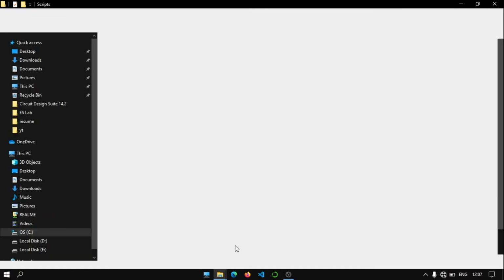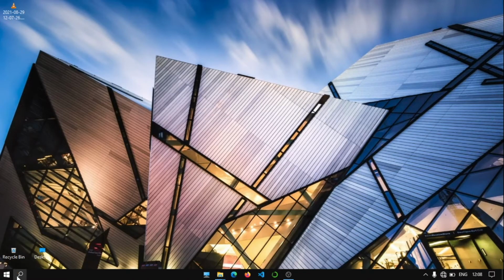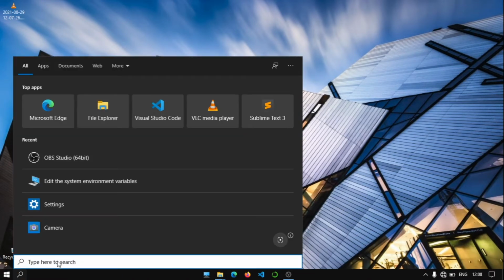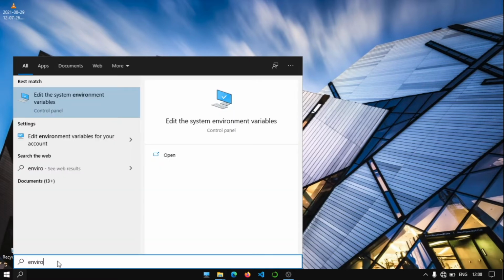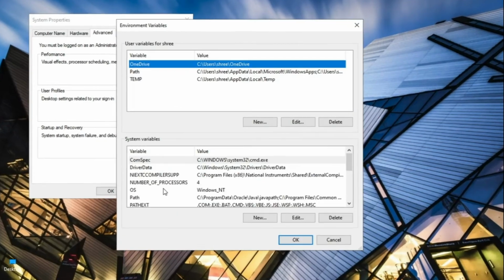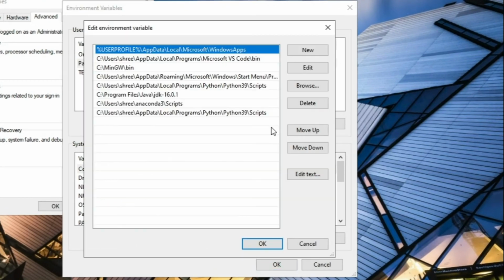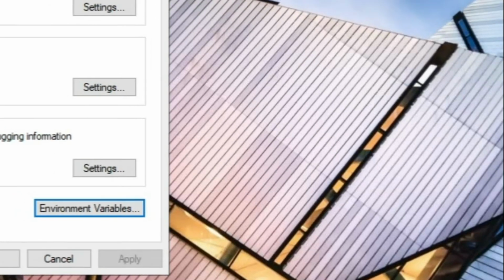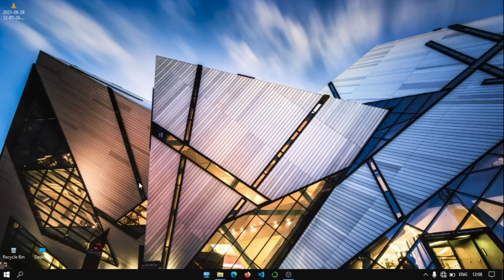Set Environment Variable for Python 3.x in Windows 10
default location: C:/User/user/AppData/Local/Programs/Python/Python39/Scripts

Hi there! Welcome to Exalted Tech!

I use this channel to explore around Computer and Programming.

You can find topics related to Tech, Computer, Programming and more.